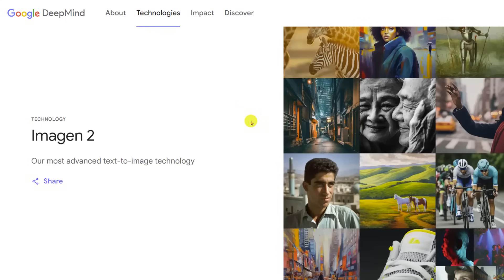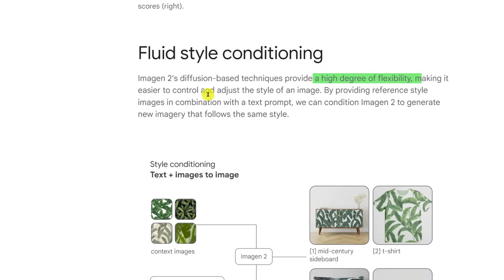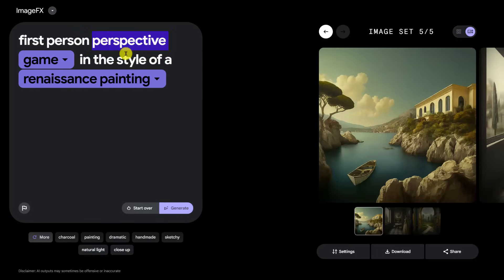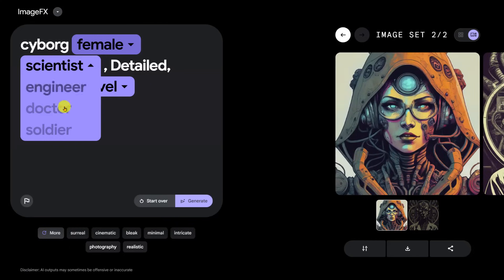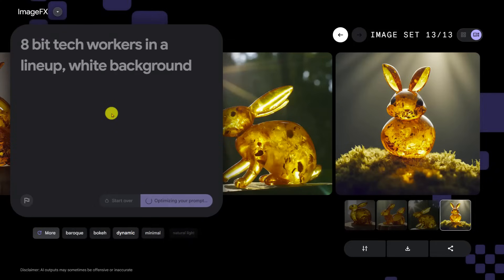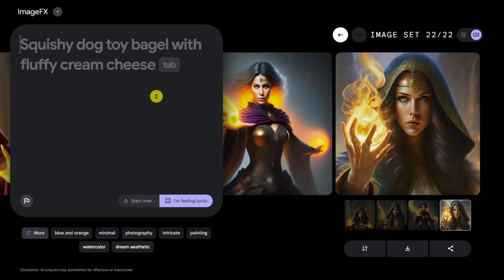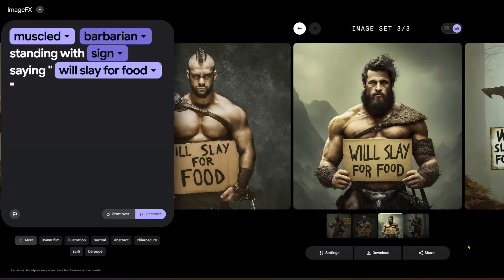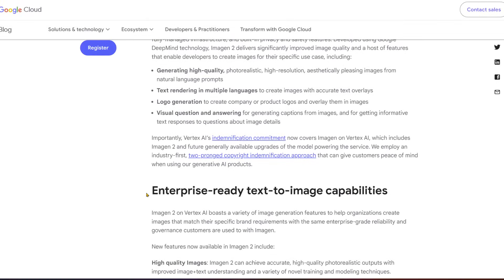IMAGEN 2 - Google Drops Another AI POWERHOUSE (Imagen 2, ImageFX, SGE, Vertex AI and more!)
👀Looking for the link to try it out? Right below this👀
IMAGE FX (this is where I was testing it):